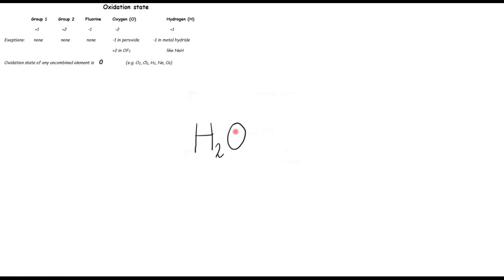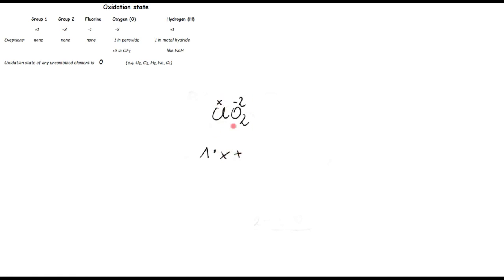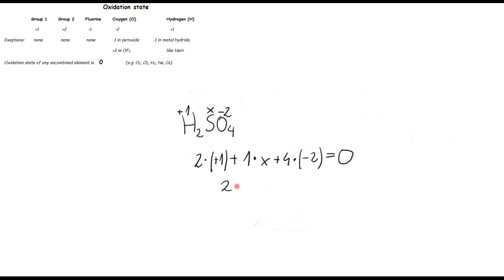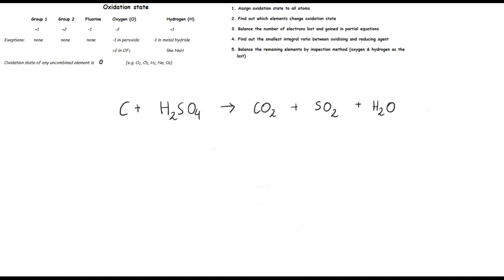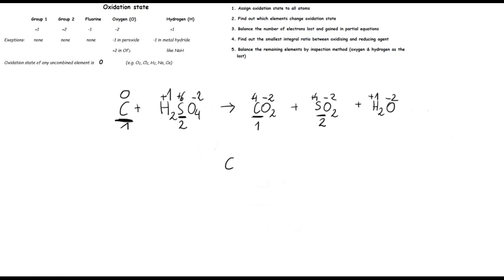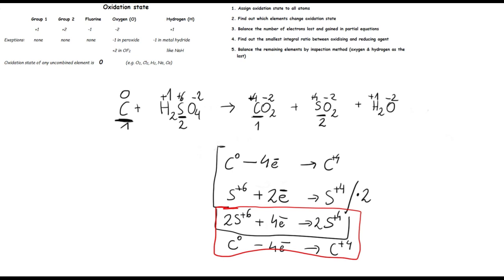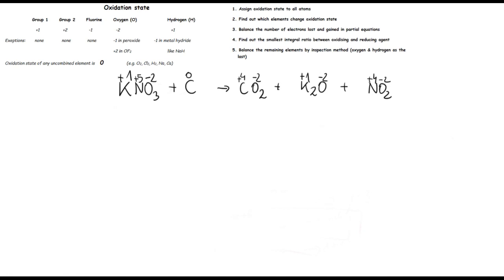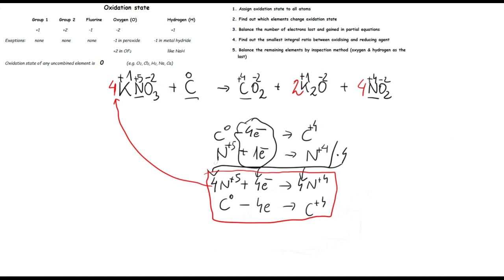Balancing red-ox reaction part 1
Balancing red-ox equations. Preview resolution 1280 x 720. Original video format mp4, resolution 1920 x 1080.